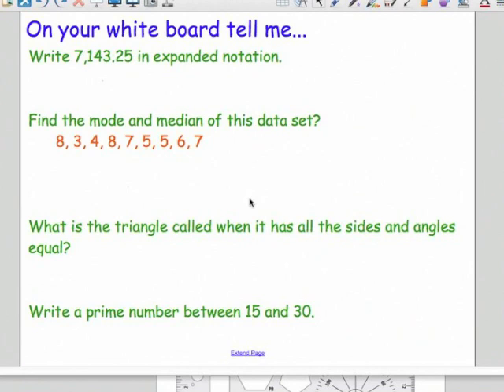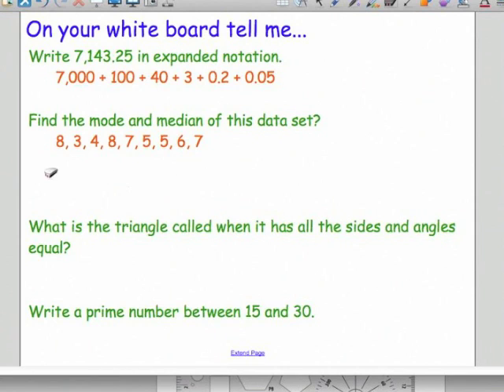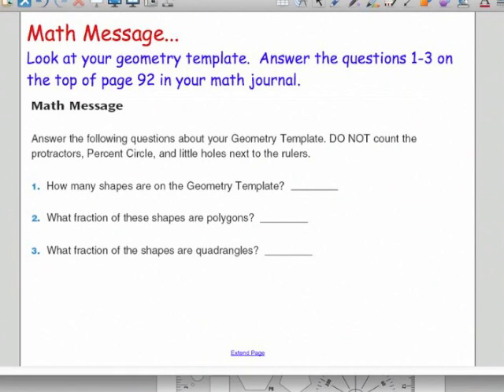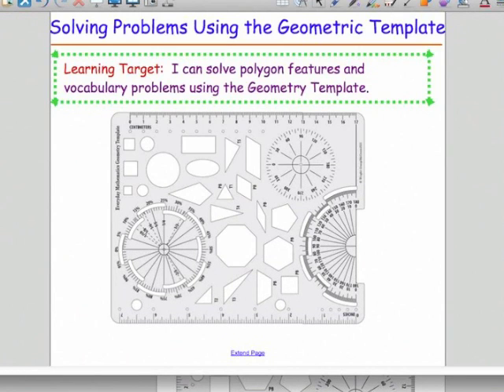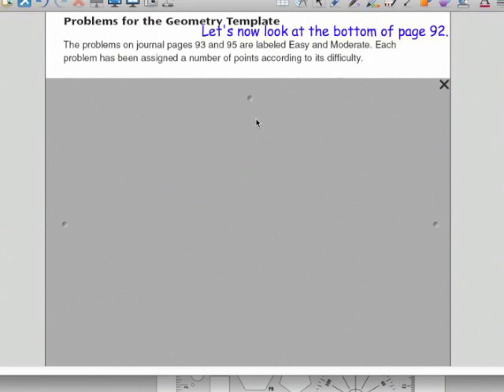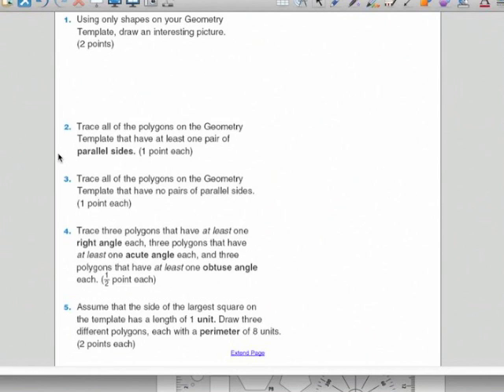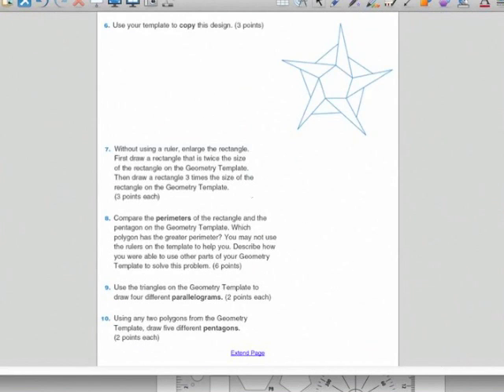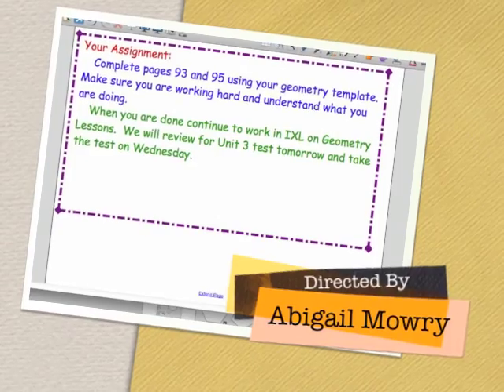Flipped EDM 3-10